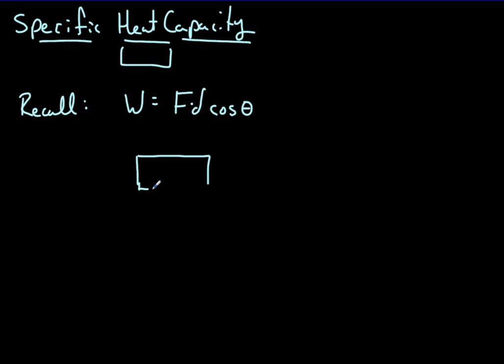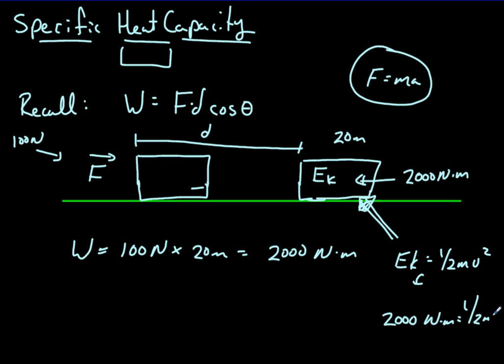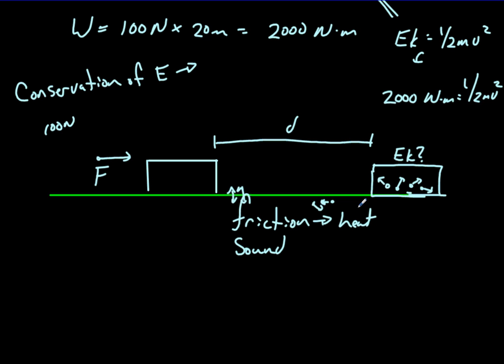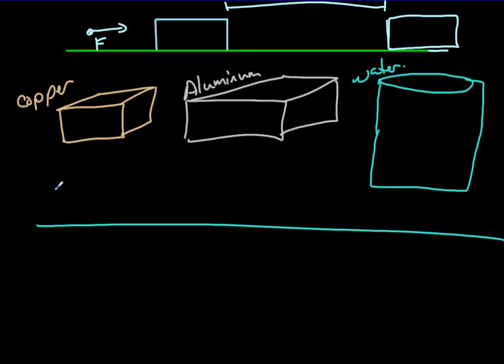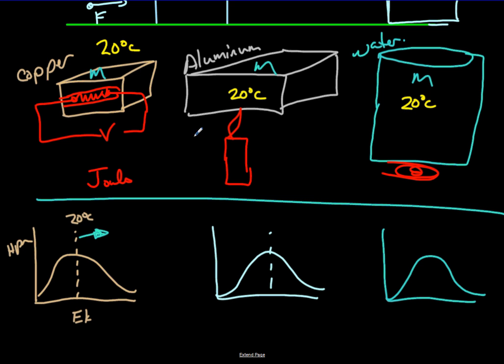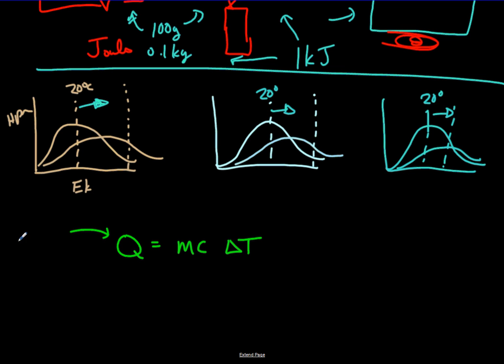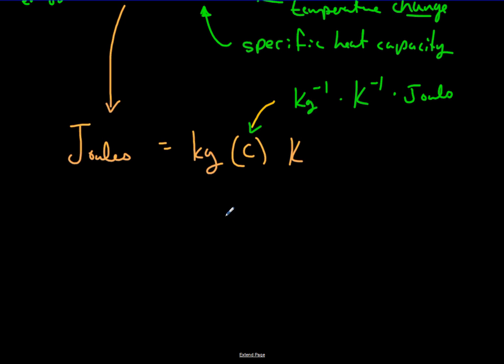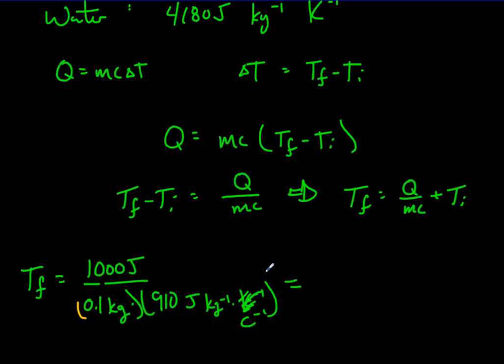Specific Heat Capacity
A description of specific heat capacity, including a problem and solution. Q=MCdT